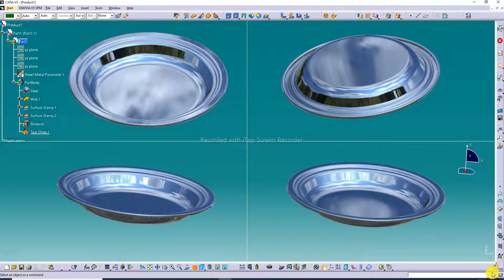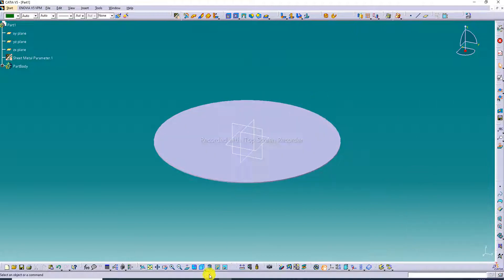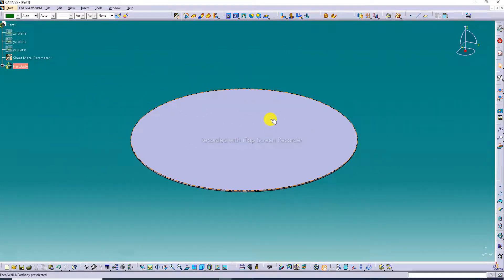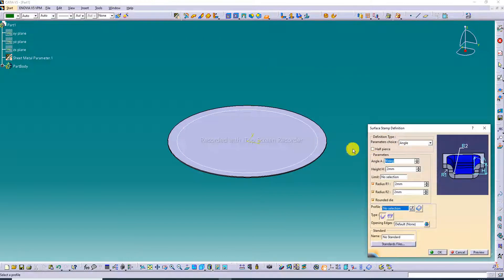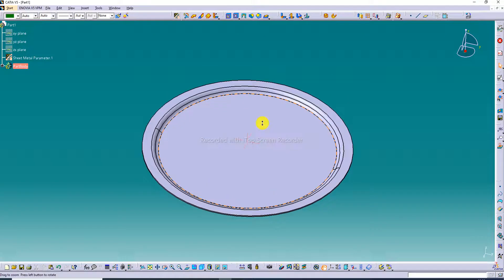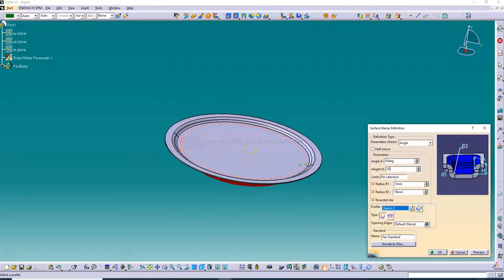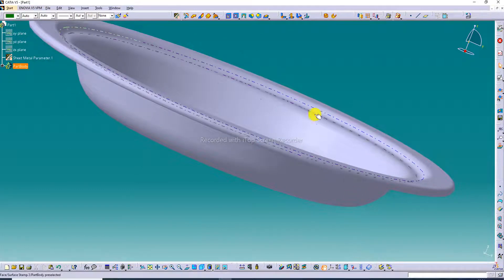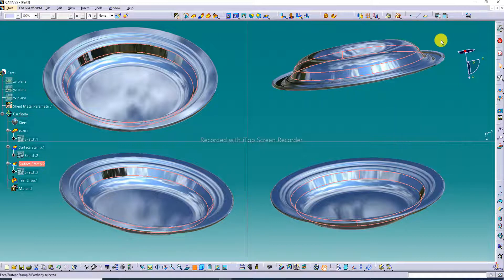CATIA V5 PRACTICE TUTORIAL-09, SIMPLE ROUND STEEL PLATE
Main Topics:
1. AUTOCAD Tutorial for Beginners & Advance.( 2D sketching Drawing, 3D Modeling Design and Isometric Design, Industrial Projects Design All Easily Learn in AutoCAD Software).

2. SOLIDWORKS Tutorial for Beginners & Advance.( 2D Sketching Drawing, 3D Modeling Design, Surface Modeling Design, Sheet Metal Design,  Weldments design, Assembly Process, Drafting Process, Simulation Process, Industrial Projects Design All Easily Learn in SOLIDWORKS Software).

3. CATIA V5 Tutorial for Beginners & Advance.(2D sketching Drawing, 3D Modeling Design, Wireframe and Surface Design, Generative Sheet Metal Design, Assembly Process, Drafting Process, Simulation Process, Industrial Projects Design All Easily Learn in CATIA V5 Software).

4. ANSYS workbench Tutorial for Beginners & Advance.(2D Sketching Drawing, 3D Parts Design & Analysis, Surface Parts Design & Analysis, Sheet Metal Parts Design & Analysis, Industrial Projects Design & Analysis All Easily Learn in ANSYS Workbench Software).

5. GD&T Tutorial for Beginners & Advance.( GD&T AutoCAD Software, GD&T SOLIDWORKS Software, GD&T CATIA V5 Software, Industrial GD&T All GD&T Learn Easily).

6. NEW Update COMPUTER Knowledge.(New update computer parts, New update software knowledge, New update any notifications related to computer knowledge).